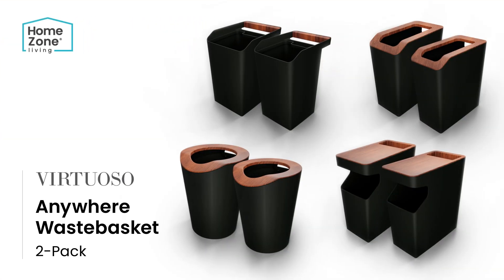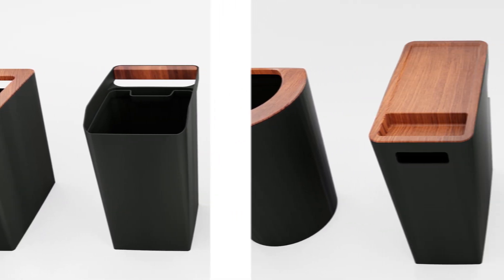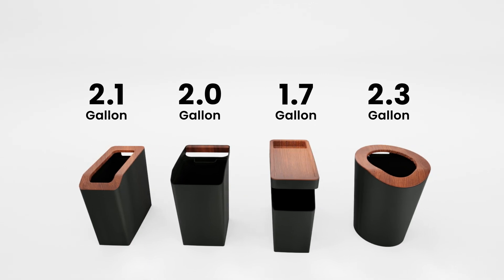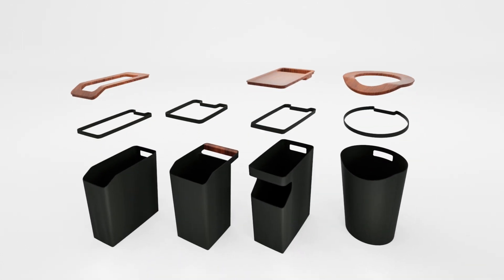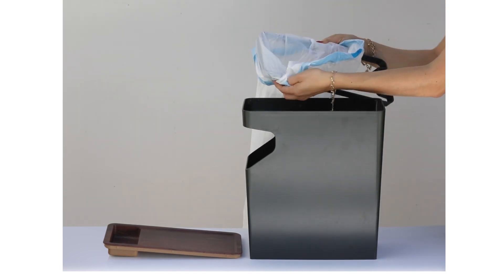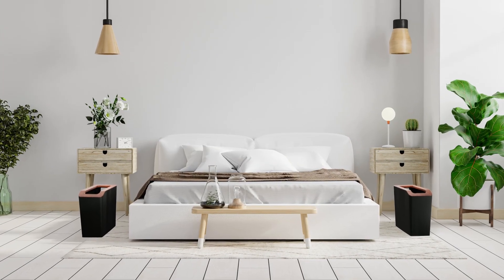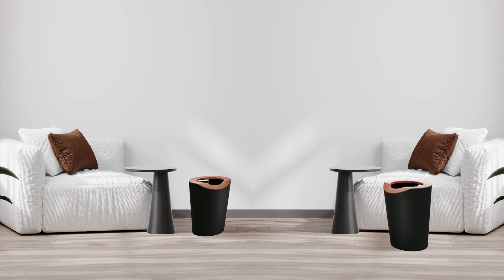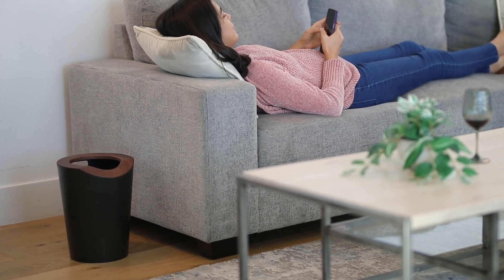Home Zone Living Virtuoso Anywhere Trash Bins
Home Zone Living Virtuoso Anywhere Trash Bin

Virtuoso Collection Trash Can – Add style to your home setup with the serene green body color mixed with a dark brown wood grain designed removable lid to give your home a soothe sense of lushness.

The Anywhere Wastebasket – At 6.3 liters with an easy-access open top removable plastic lid design, you are able to place this small trash can in a variety of rooms around the house from the home office to the bedroom.

Round Body Style – The round body style along with a handle for easy carrying is designed to fit in most spots around the house while still perfect for placing alongside the wall for quick and easy access.

Slim Body Style – The slim, narrow style is designed to fit in tight spots around the house while still perfect for placing alongside the wall for quick and easy access.

Easily Secure Your Bags – The included ring located inside the wastebasket will hold the bag in place help prevent it from falling through the liner. To use, simply remove the ring, wrap the bag around the ring, and put back in place to secure the bag.